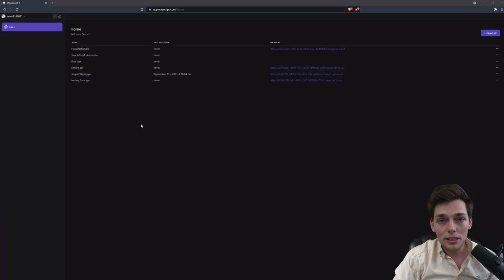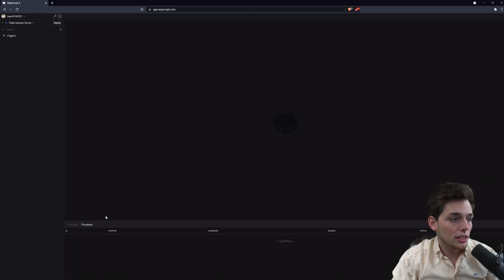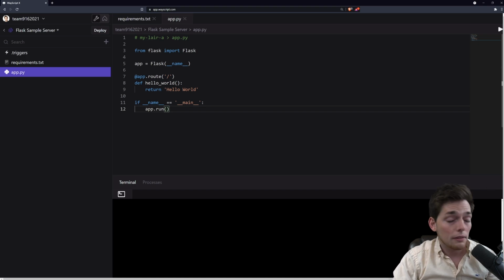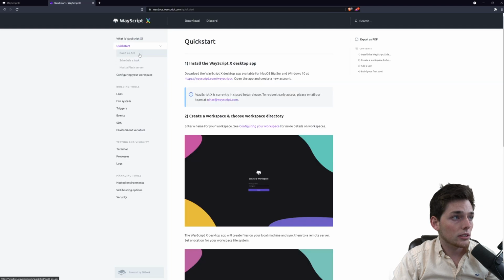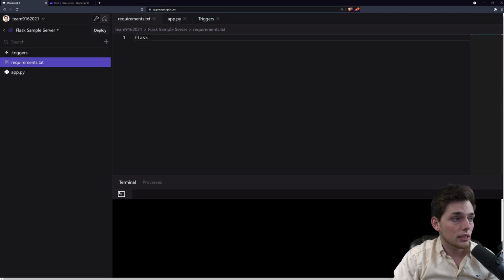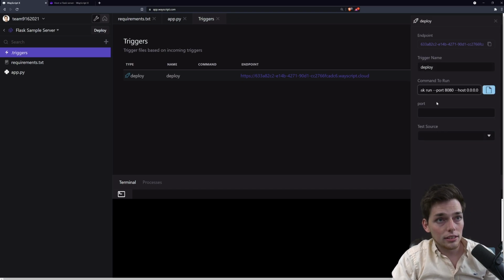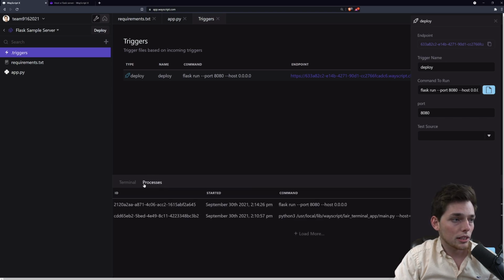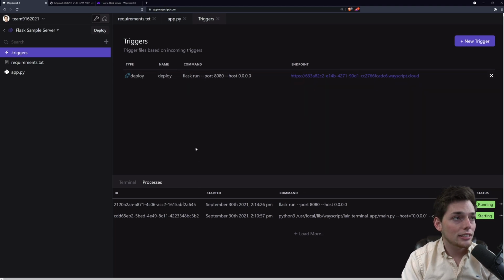Stand Up a Flask Server in Minutes | WayScript X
Standing up Flask servers are a breeze using WayScript X, the fastest way to turn your code into internal apps for your entire team. To learn more and sign up for WayScript X, check out

app = Flask(__name__)

if __name__ == '__main__':
    app.run()

With WayScript X, building internal tools has never been so freeing. Visit us at wayscript.com.